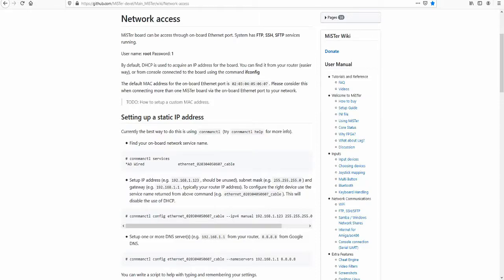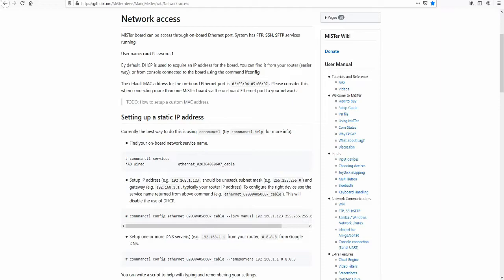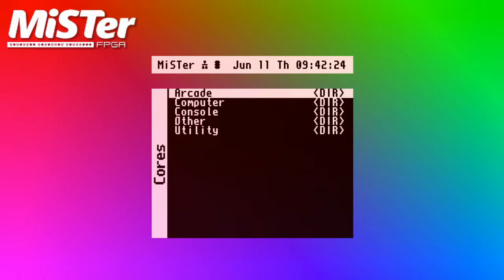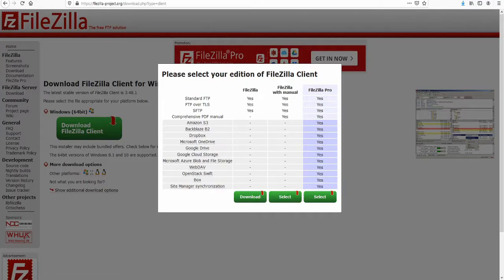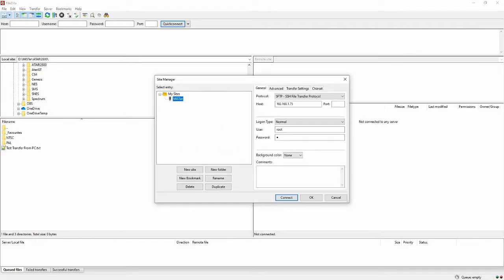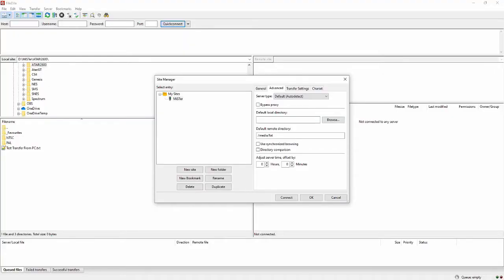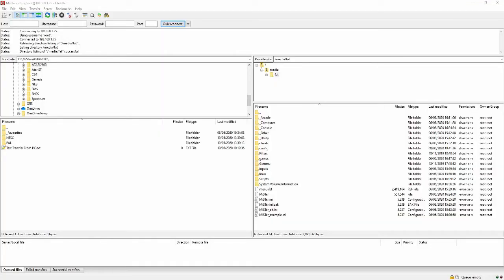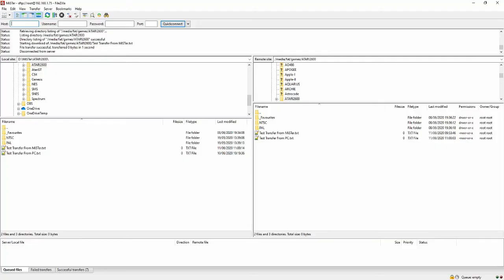MiSTer FPGA FTP File Management Setup Guide